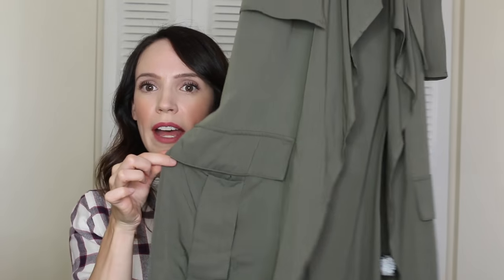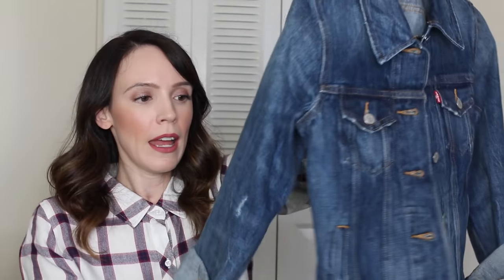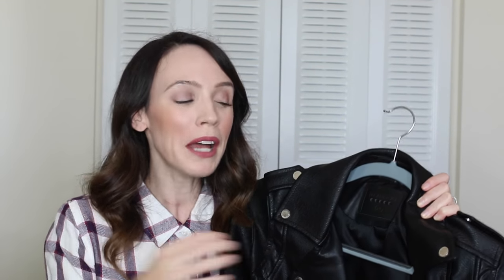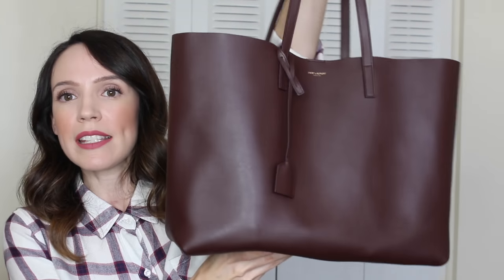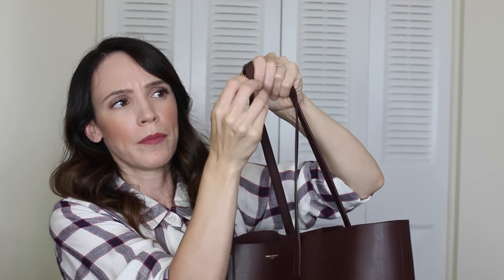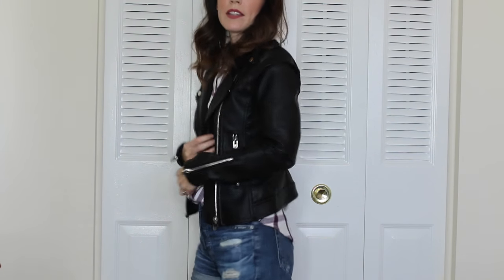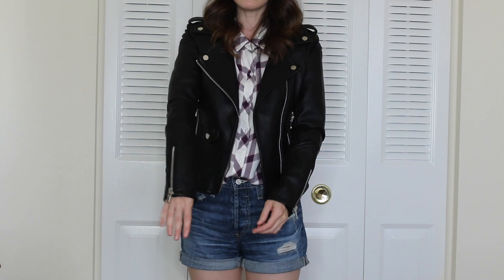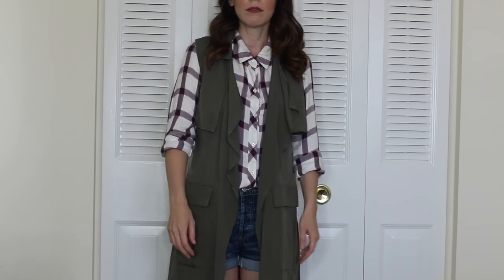Fall Fashion Haul + Saint Laurent Shopping Tote Review